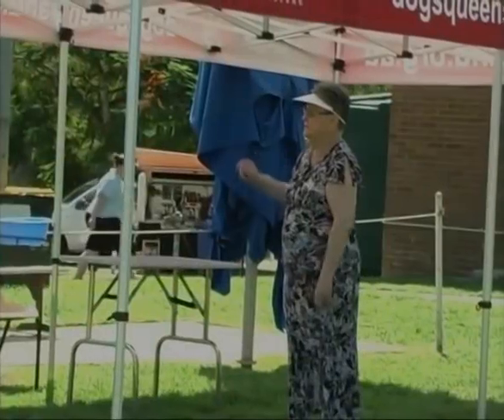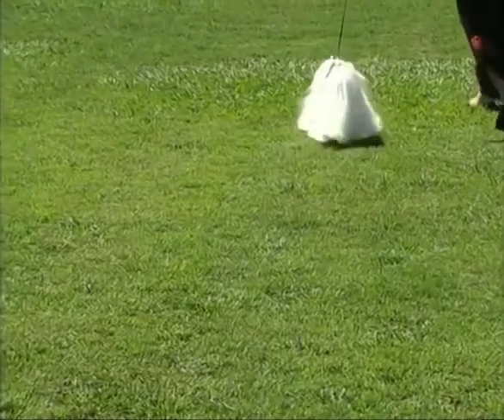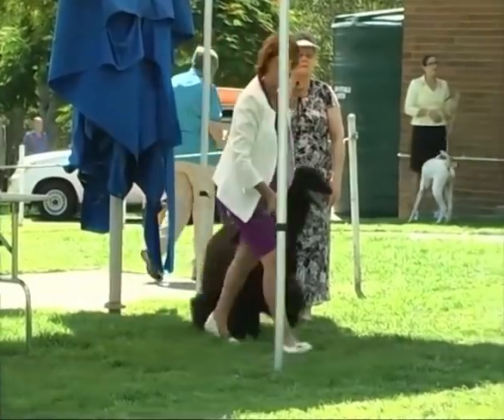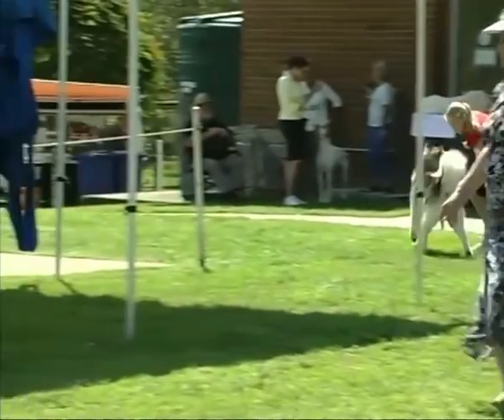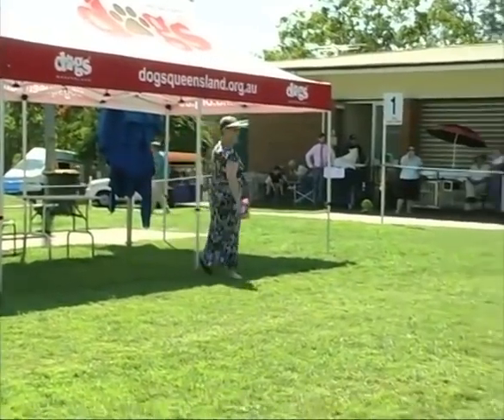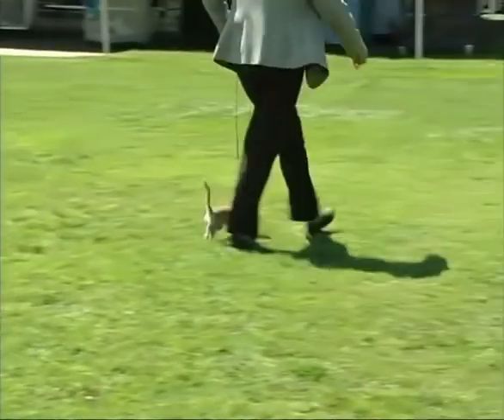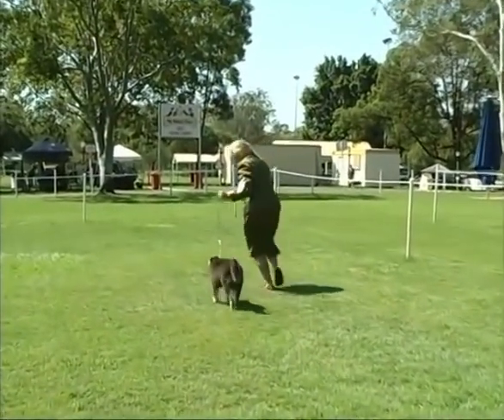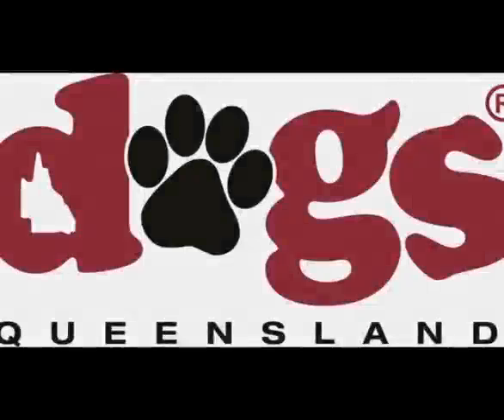24 Mar 2019 Caboolture KC Championship Show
24 March 2019: Video of Judging BIS, RUBIS & BPIS at todays Caboolture KC Championship at the Dogs Queensland Sportsground at Durack